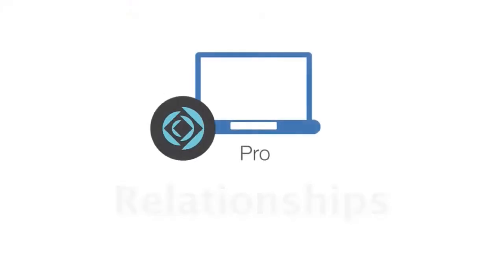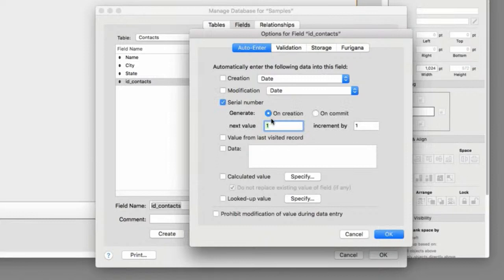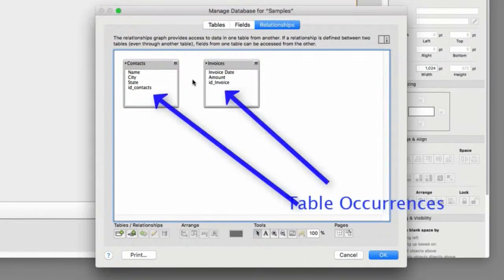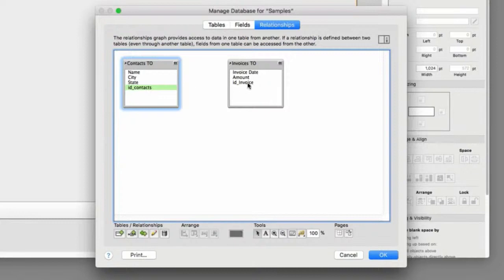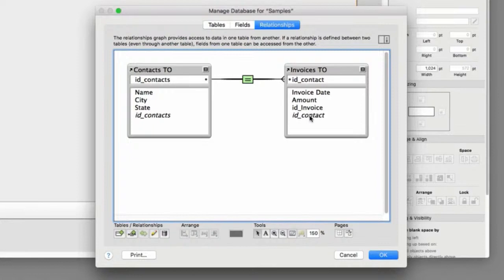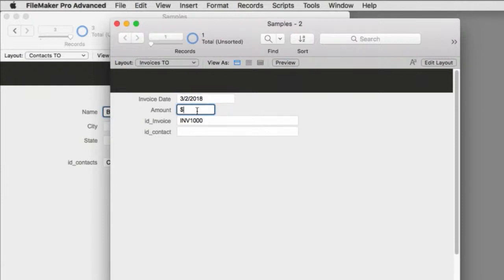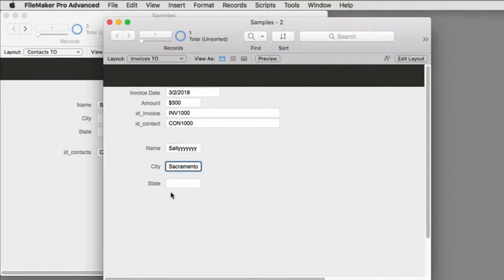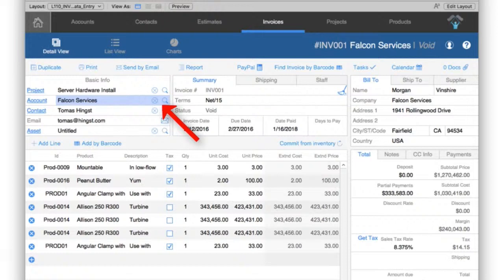Table Occurrence Basics - Try FileMaker Video Series - FMTraining.TV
Table Occurrence Basics - Try FileMaker Video Series - FMTraining.TV - 7047

So let's go ahead and dig a little deeper into relationships. Now to make sure that everyone's following along here, I'm going to take a step back away from FM starting point because FM Starting Point can be a little intimidating when looking at the relationship graph and the list of relationships because it's a fully established, fully built, serious database. In some ways, it's like being a junior apprentice electrician, and your first job is to wire up the space shuttle. That might be a little bit over your head on the first day of the job, so let's go ahead and take a step back to the sample file right here. I'm going to diving to manage database, and, as you can see right here, FileMaker gave me a table name the same as the name of the file called Samples. That's not going to do me any good. I'm just going to rename this Table to contacts and I'm going to create the table called invoices.

Take Your Business to the next level with Software Innovation that is easy-to-use, with many tools to streamline your Organization's Work Flow,Team Collaboration, Customer Relationship Management, Accounting Package and Custom Project Management.

This software Solution allows you to pick and choose the functions you really need.  You can customize it to your business needs to get to the result you want for your company's day-to-day tasks.  Beyond that, the software will work for you in the Office and in the Field on many devices; so everyone has live progress updates of the current projects being worked on.

Customer Relationship Management - this is a process implemented to manage a company’s interactions with customers and prospects.

Richard is the Product Manager for FM Starting Point, the most downloaded      **Free FileMaker CRM Starter Solution**.

Top-Rated TryFM Video Series by FileMaker Pro Expert, Richard Carlton, at FMTraining.TV

RCC’s staff: A team of 28 FileMaker developers and supporting web designers, With offices in California, Nevada, and Texas.

The course is 50 hours of video content! FMTraining.TV

Download FileMaker Pro & FileMaker Go for mobile devices training videos